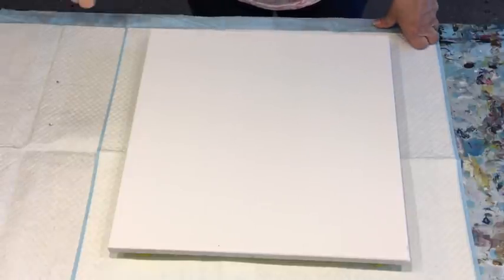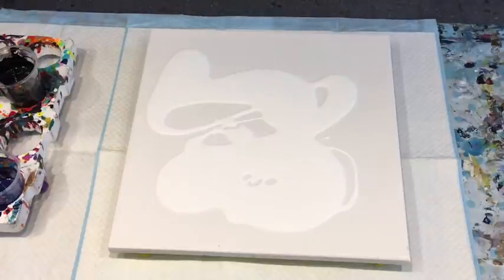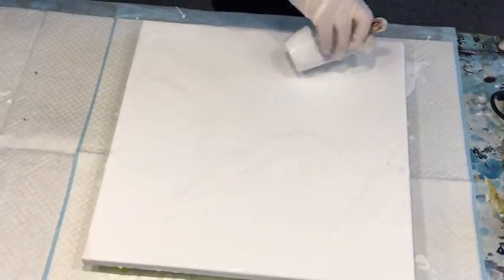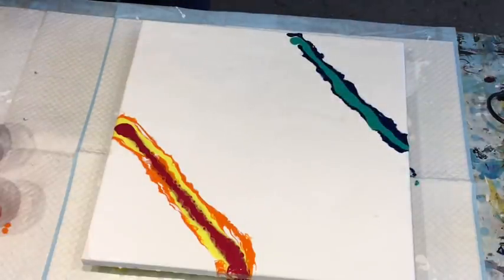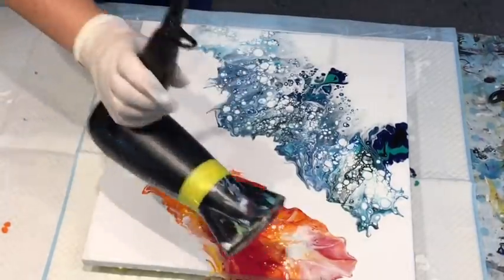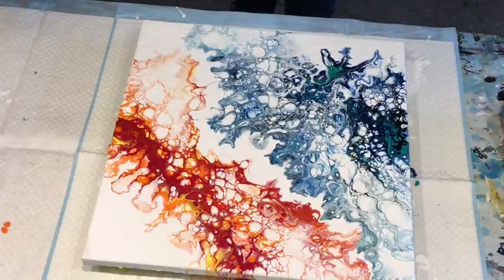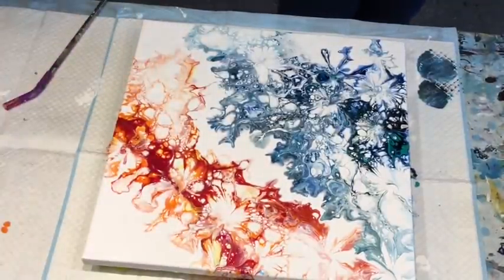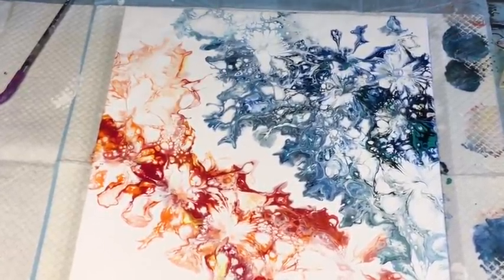Double Dutch pour/fire and ice/kiss n blow technique acrylic pour